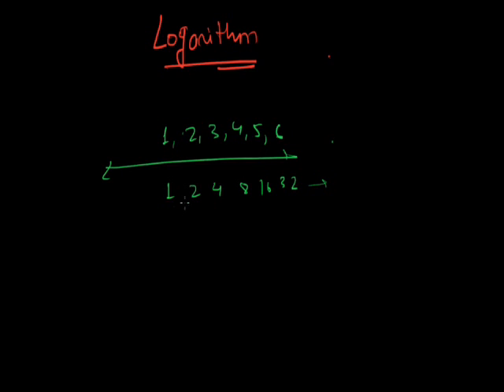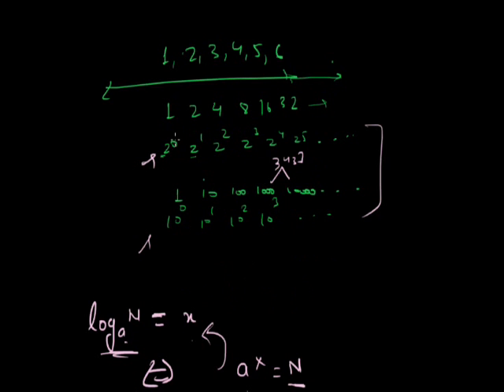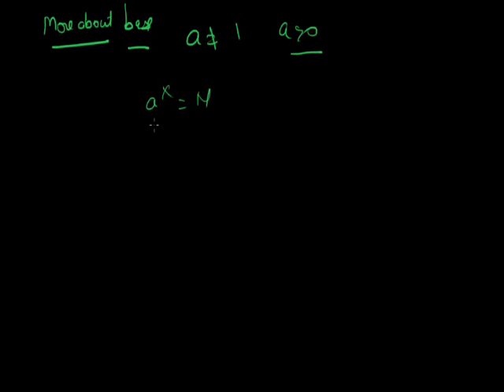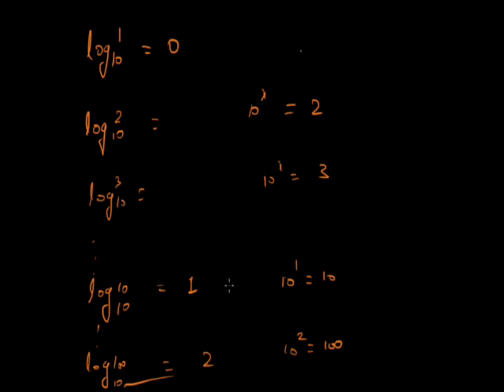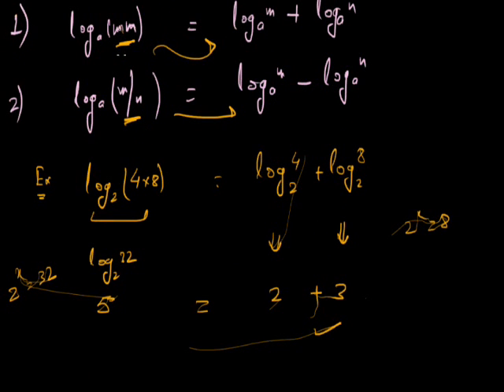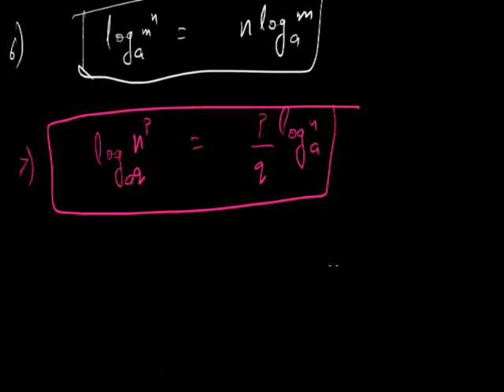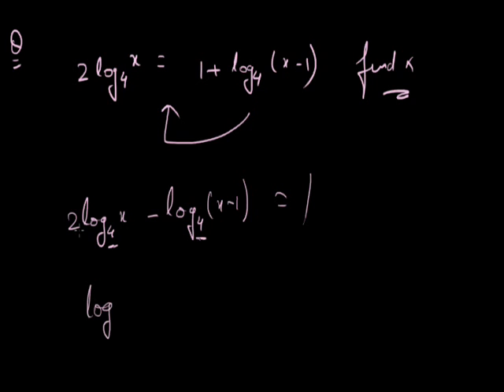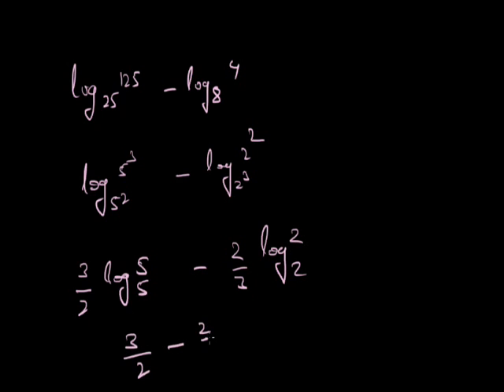Logarithm 001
Defination and properties grade ix+